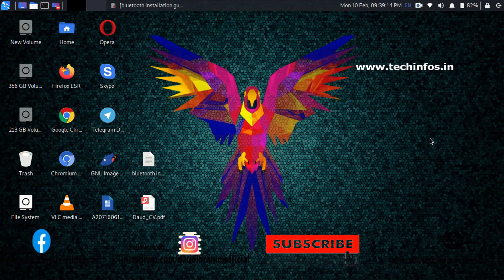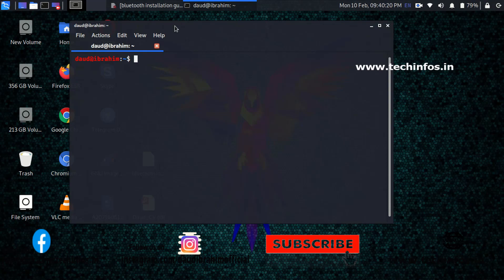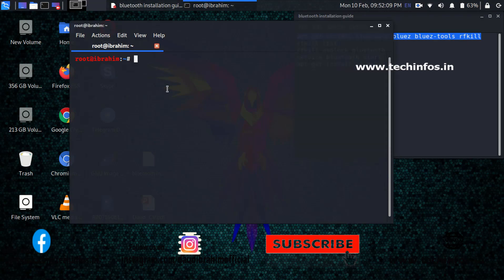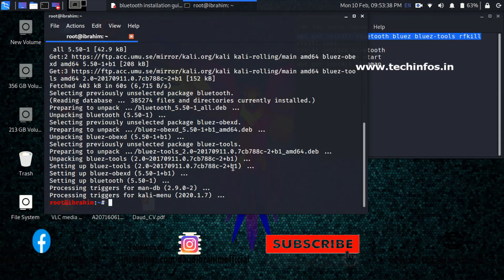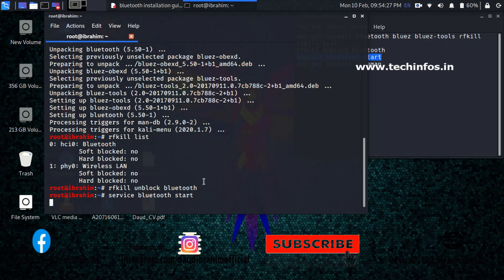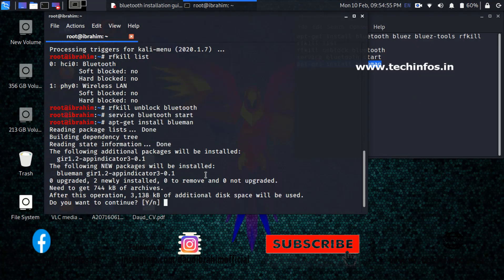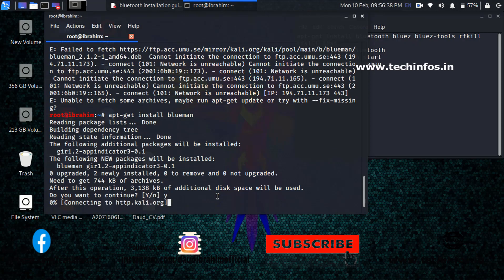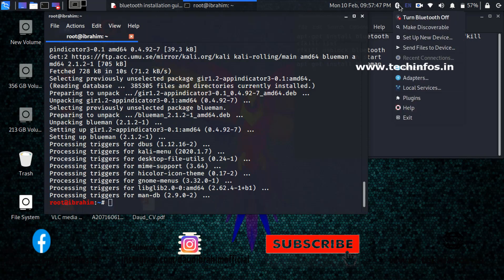How to Install Bluetooth drivers on Kali Linux 2020 Full method Step by Step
In this i have shown you the step by step commands by which you can install Bluetooth drivers on your Kali Linux 2020.1.

Commands to install Bluetooth on Kali Linux 2020
apt-get install bluetooth bluez bluez-tools rfkill
rfkill list
rfkill unblock bluetooth
service bluetooth start
apt-get install blueman